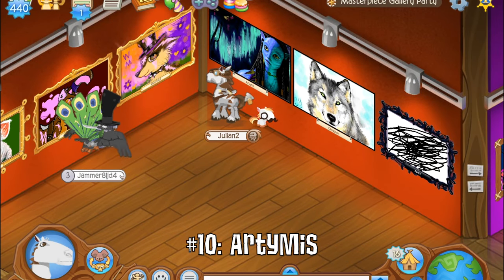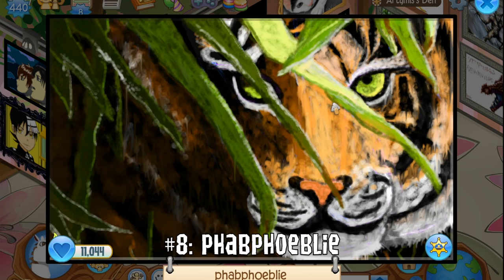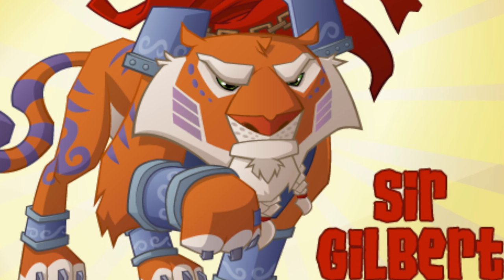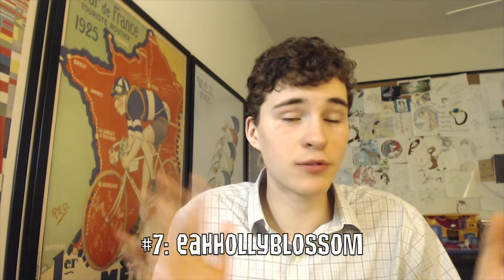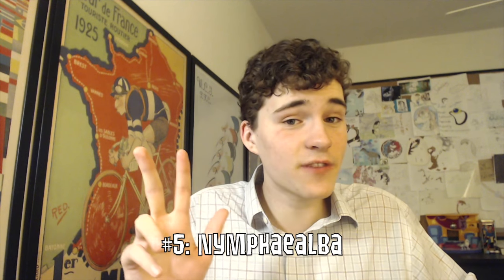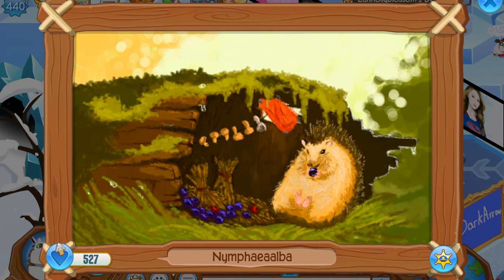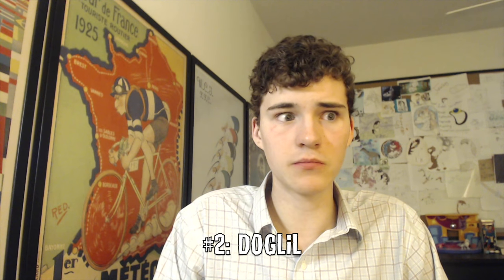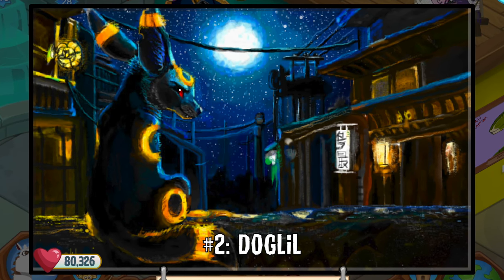Top 10 Animal Jam Masterpieces (2017)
Download AJ Animo and take part in my art contest!